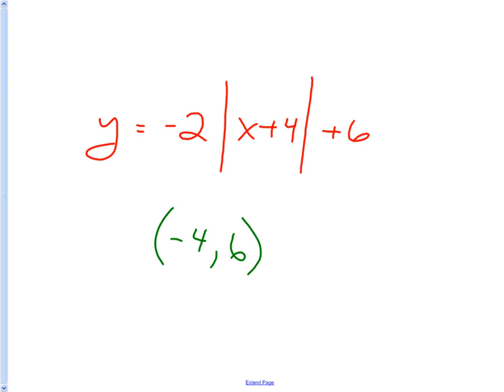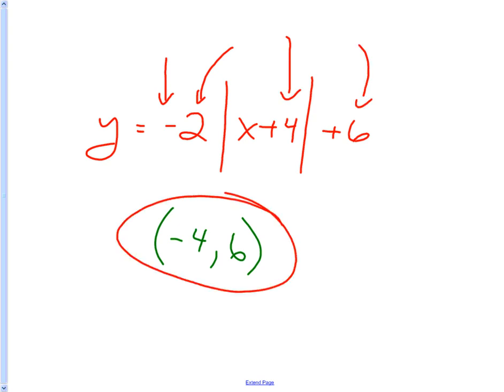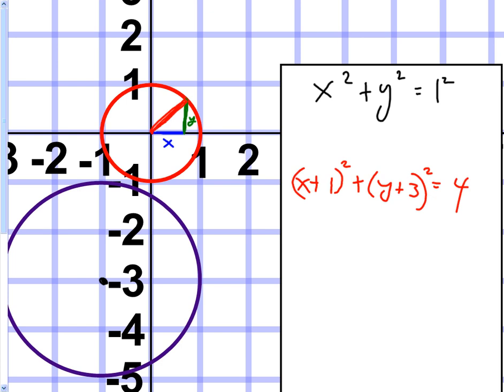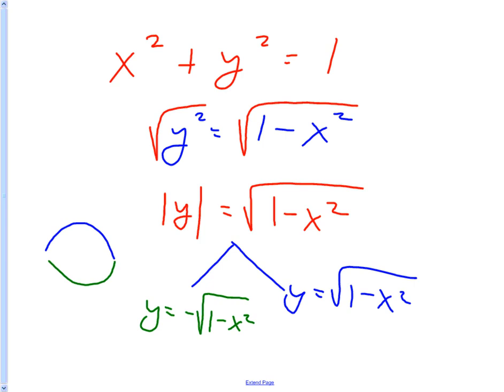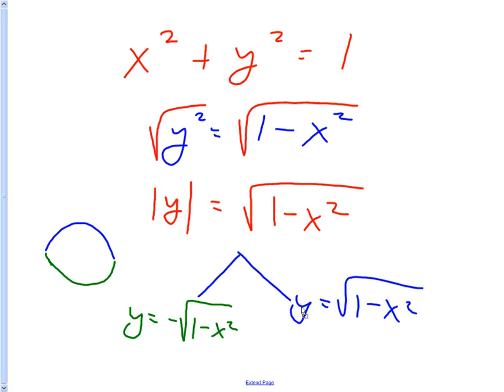Circles summary lesson